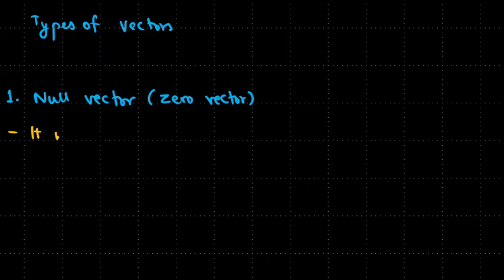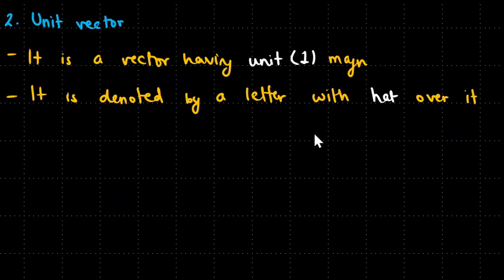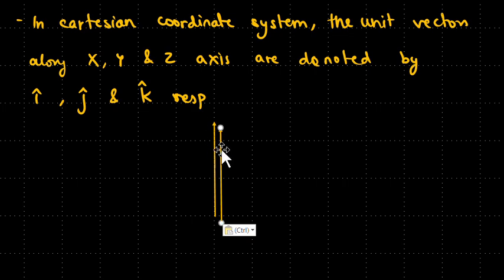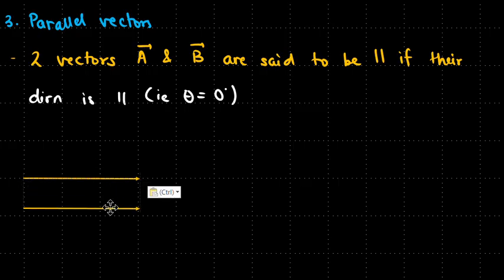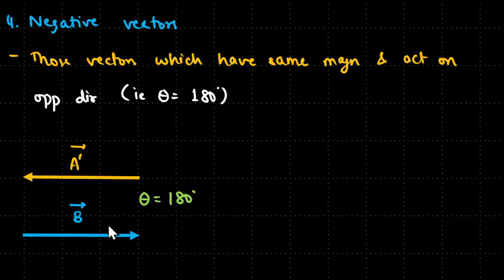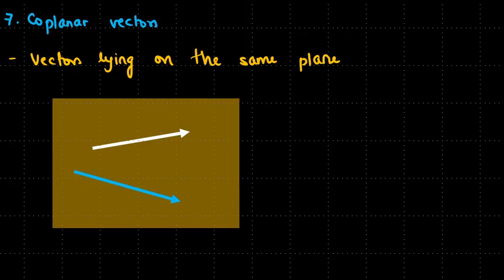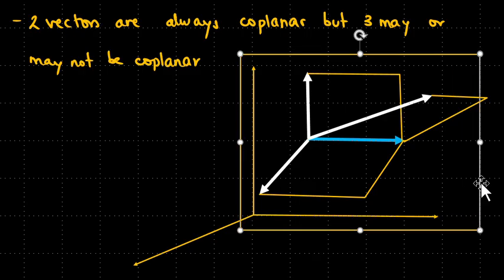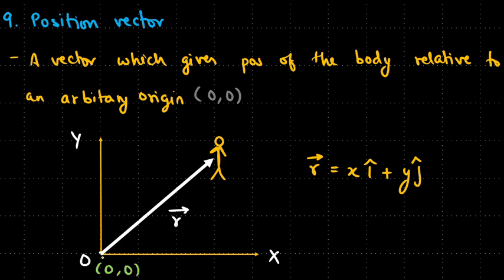Types of Vectors